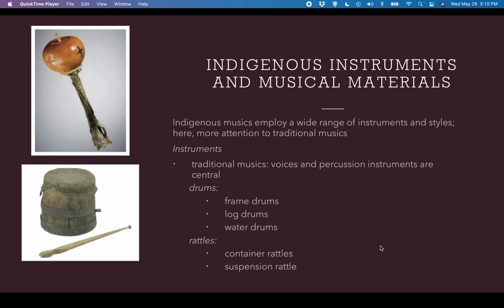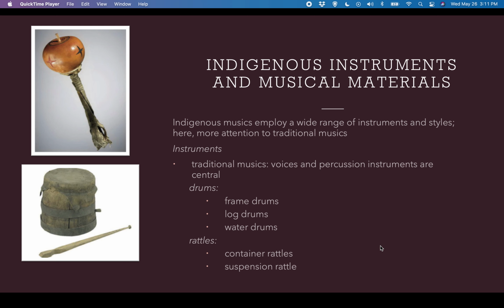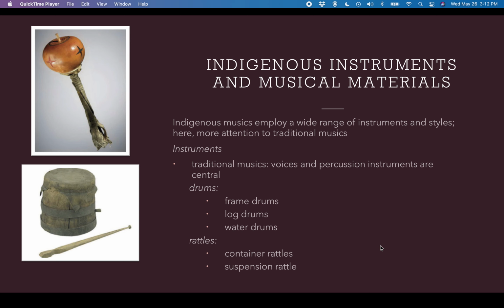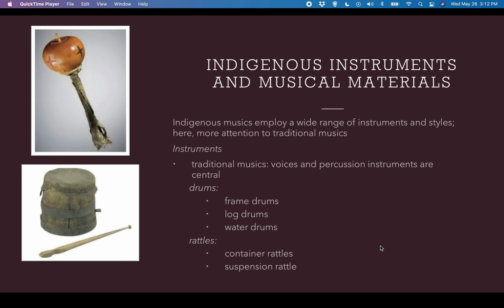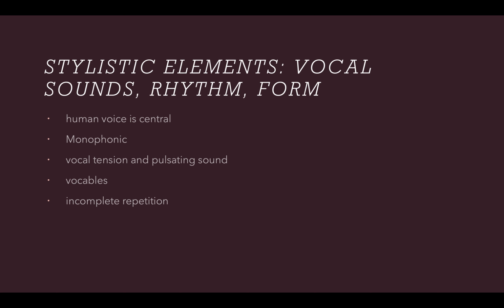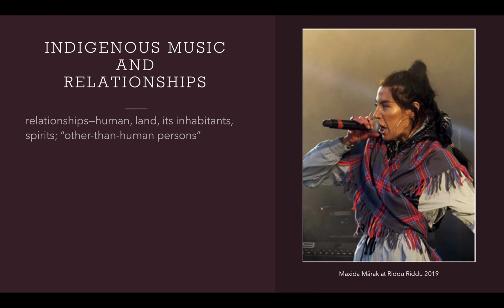Music of Indigenous North America, Part 3 of 4 (Chapter 12.3)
Lecture video for Module 2: Music of Indigenous North America, Part 3 of 4
MUSI3334.001

12.3a (Listening Guide) Click the link to listen to “Katajjaq” from Hudson Bay (Soria Eyituk and Lusi Kuni)

12.3b (Listening Guide) Click the link to listen to “Katajjait” sung by a solo voice (Nelli Apaqaq and Temegeak Pitaulassie)